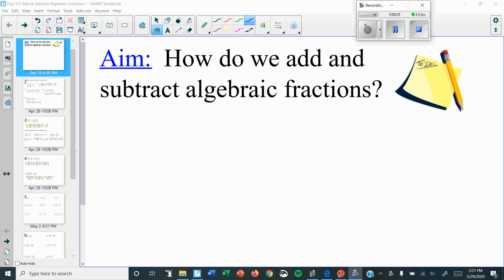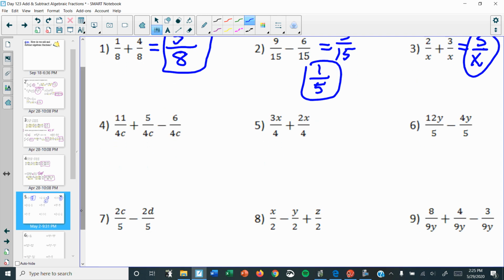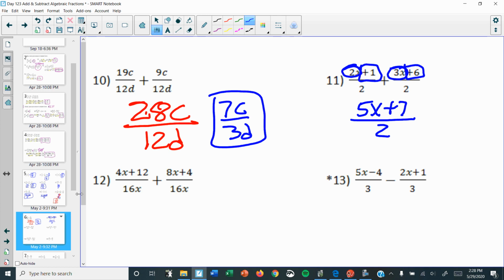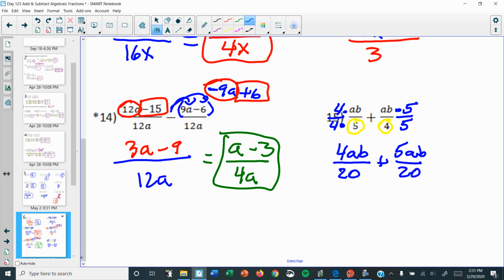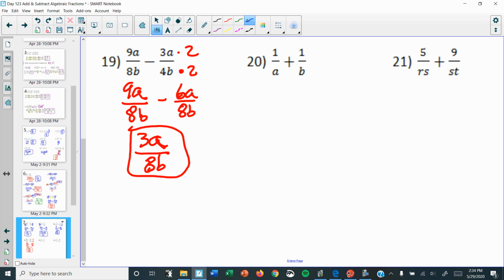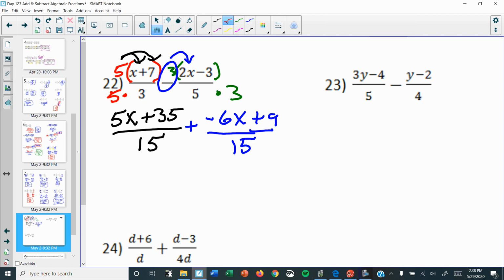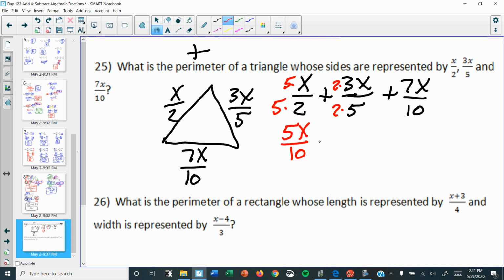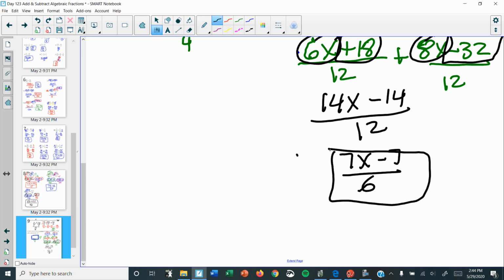Add & Subtract Algebraic Fractions